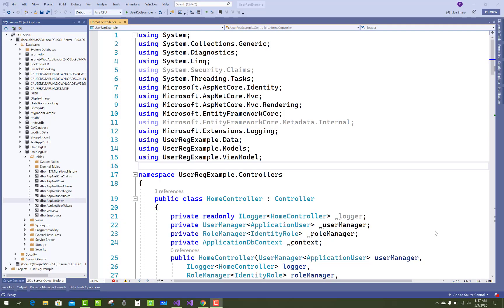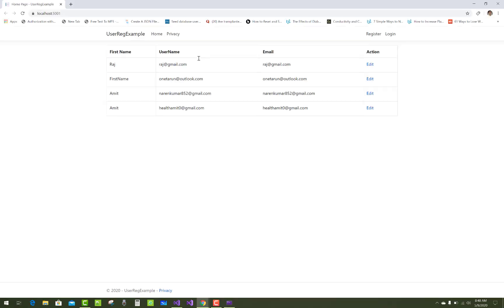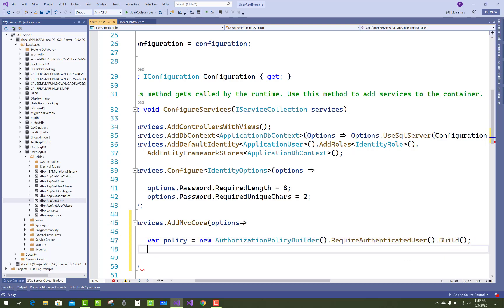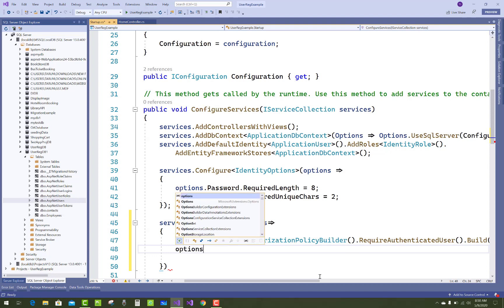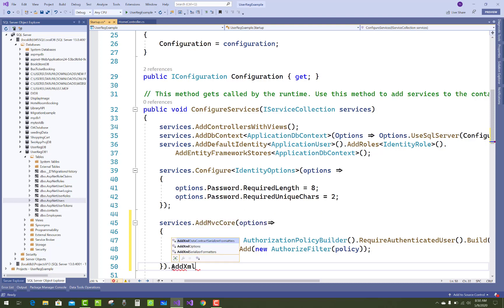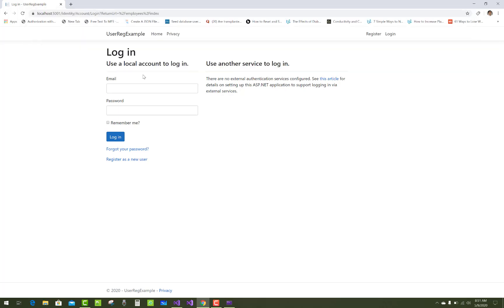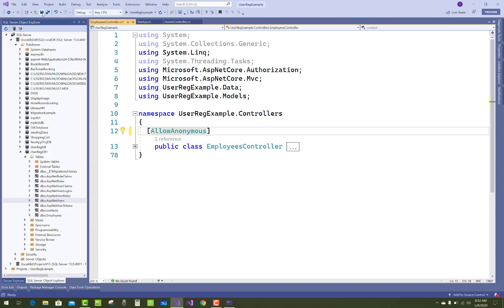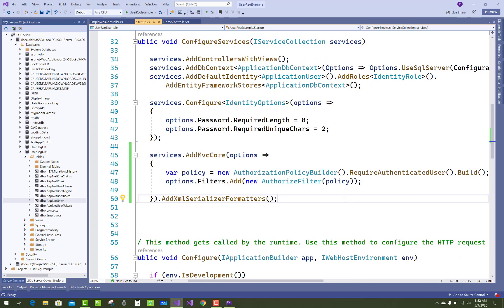Only Authenticated User Can Access Your Application in ASP.NET CORE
In this video, I am going to show you, Only authenticated user can access applications controller action methos , if you allow anonymous then you have to access that controller or action method. So add authorization filter policy into your application.